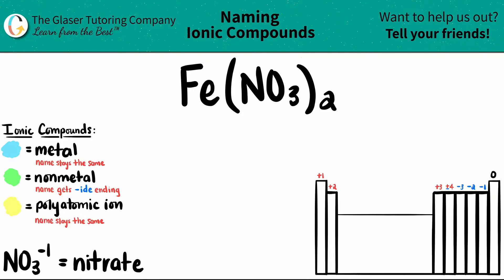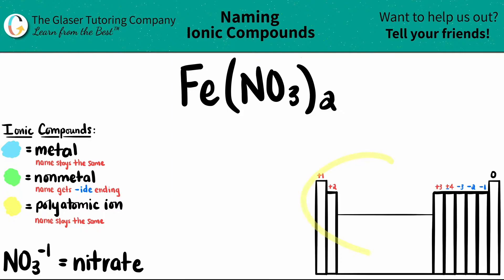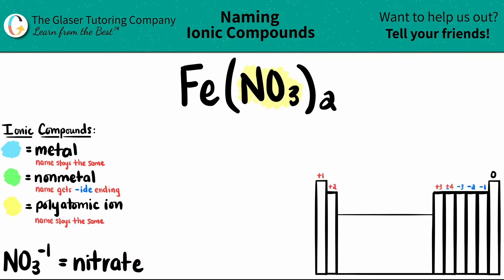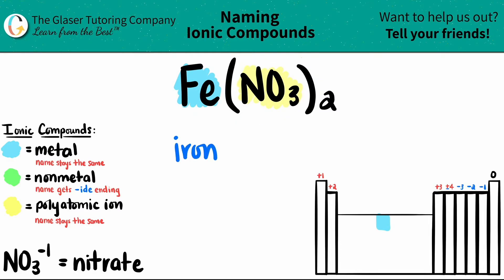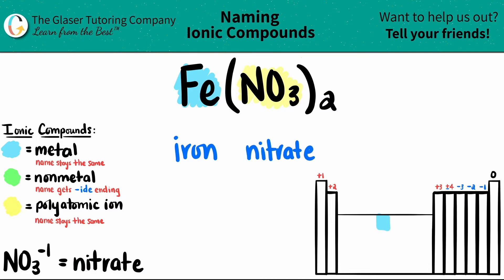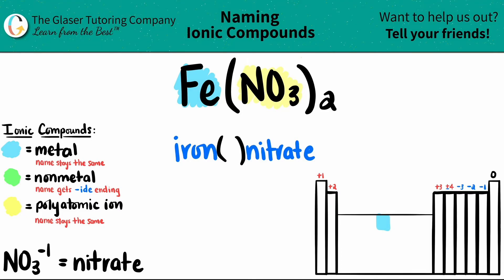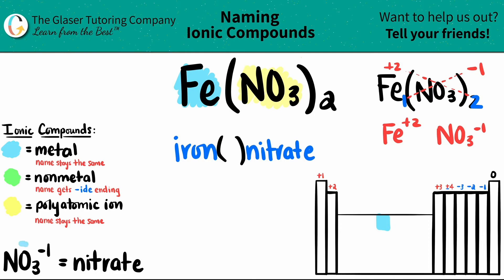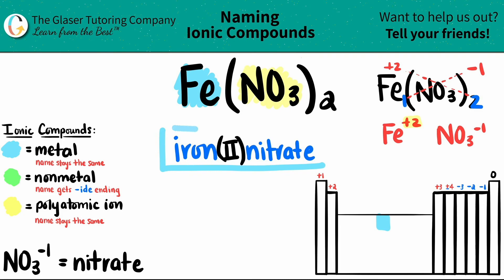How to name Fe(NO3)2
Name the following ionic compound:
Fe(NO3)2